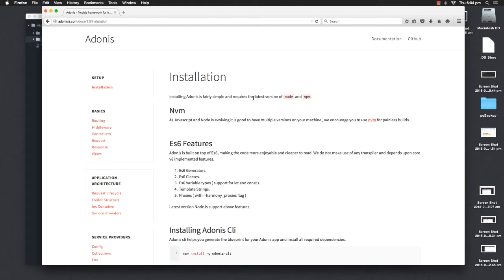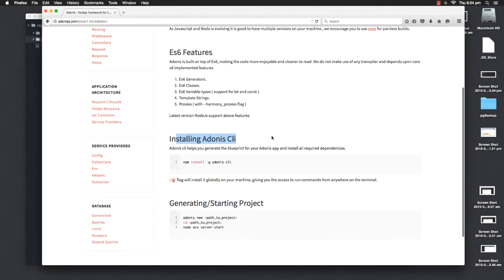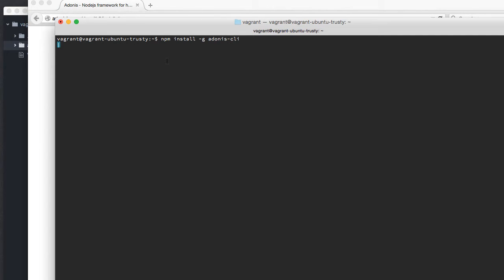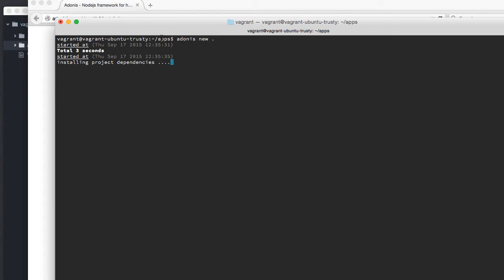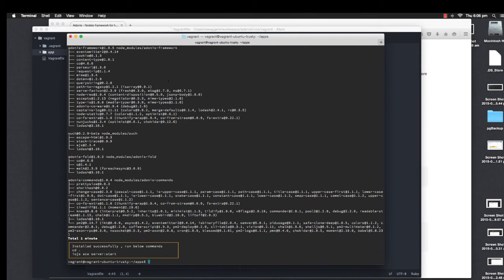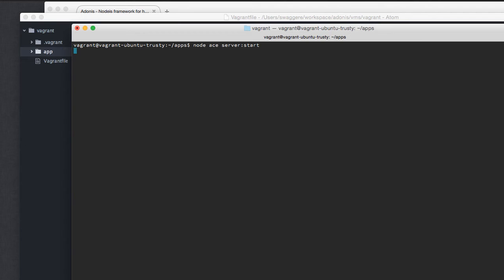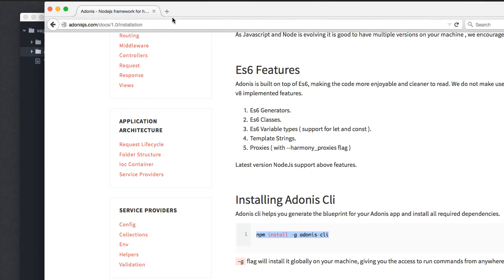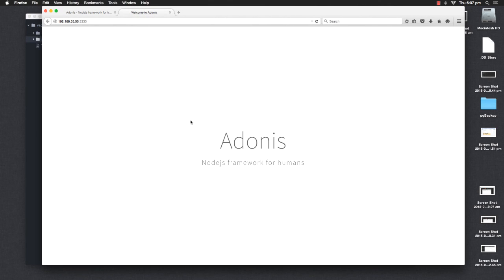AdonisJs - Installing Framework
In this episode we will take a step forward to install Adonis framework and setup a new working project. This is going to be our last installation video. After this we will dig into the source code and will do some fun work.